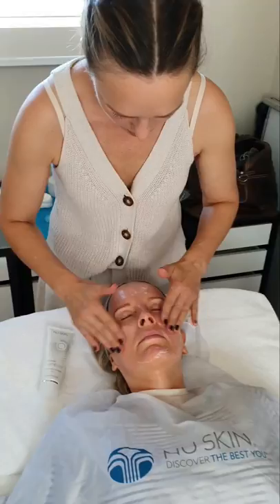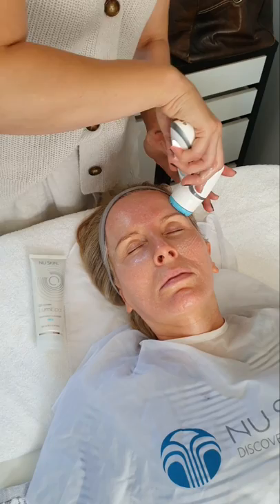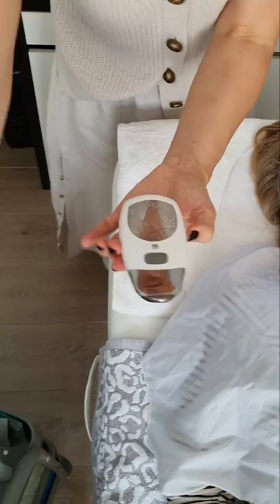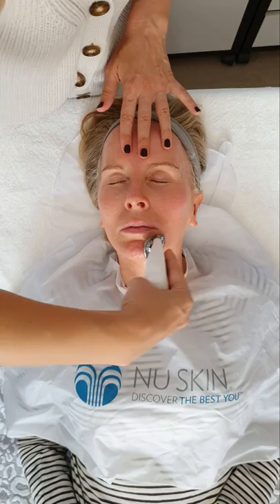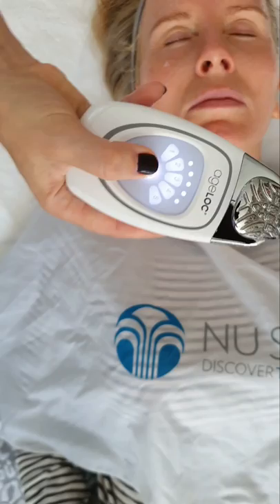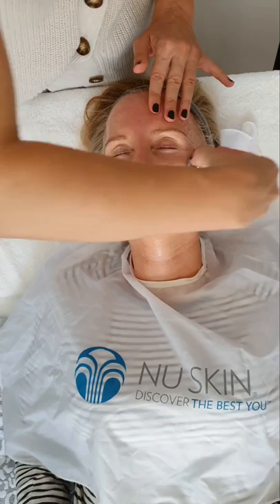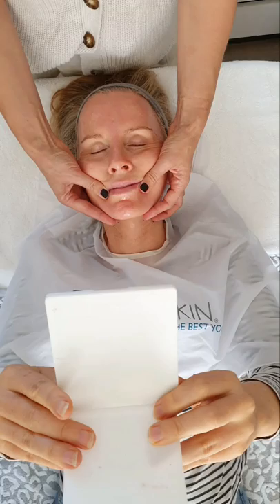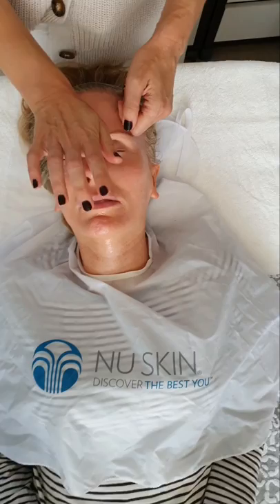NuSkin Facial Massage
This is the process for a whole face treatment if you are doing it for a client at home or in a salon.
The steps that aren't shown in this video are Toning the skin after washing off the Lumispa Cleanser, and applying serums and creams after the Galvanic Spa and face massage.

(create an account in order to get access to the best price)

You can get your own Galvanic Face Spa covered by our full money back guarantee here👇

Think your friends and contacts would love this device, want to represent the brand and distribute their products?